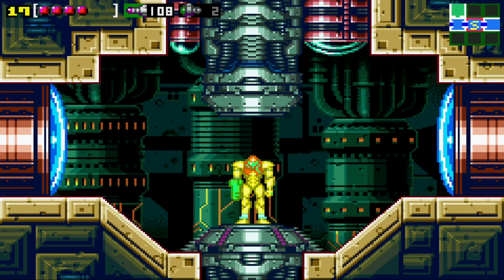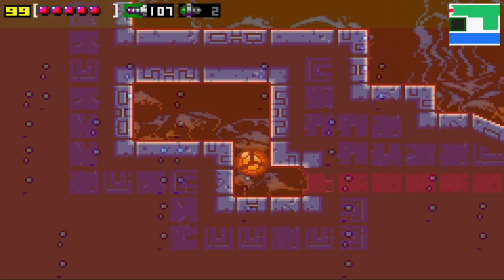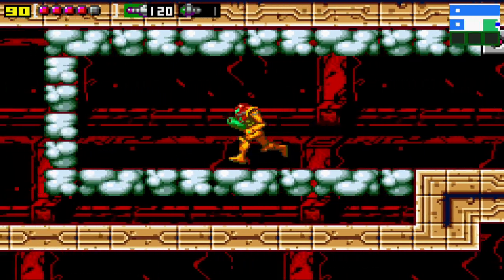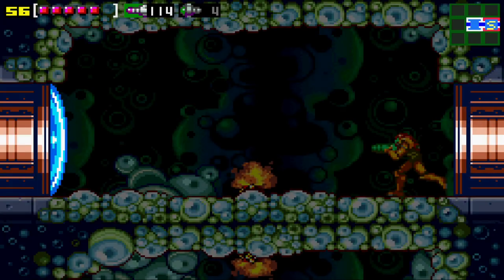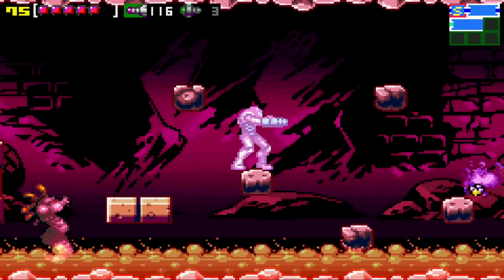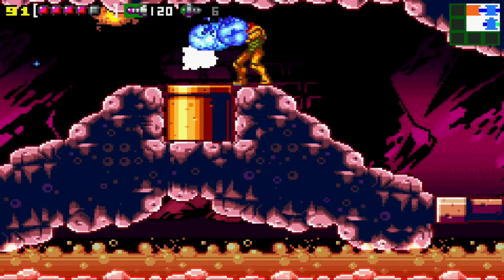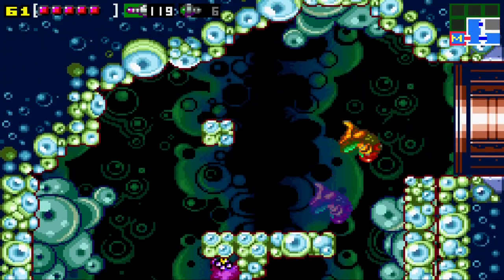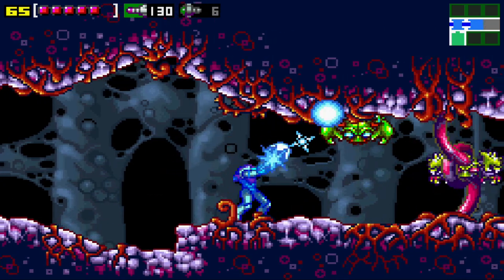Metroid Zero Mission (1st Time) - Part 5: Varia & Wave Humdrum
This is a slower-moving, kind of boring part of Metroid: Zero Mission. Picking up from last episode's abrupt save station, we quick nab the Varia Suit, then backtrack to Norfair and collect more Super Missiles while exploring the heated rooms that all look the same and eventually lead to Wave Beam. There are some shinespark things again scattered all along the route, taunting the unskilled newbie.